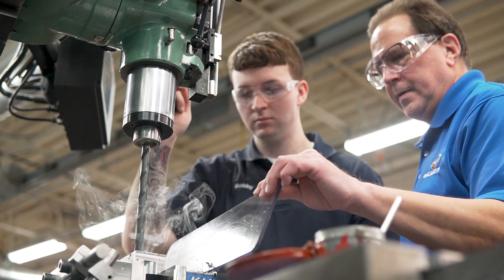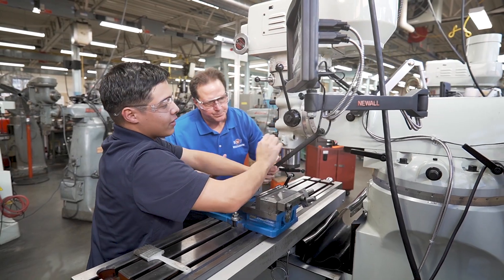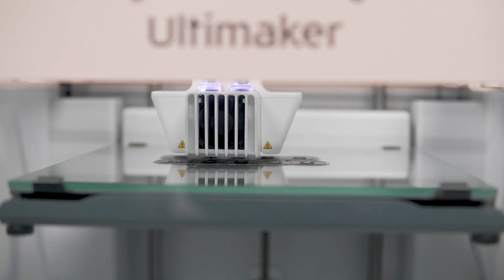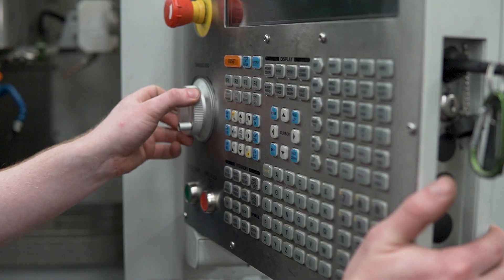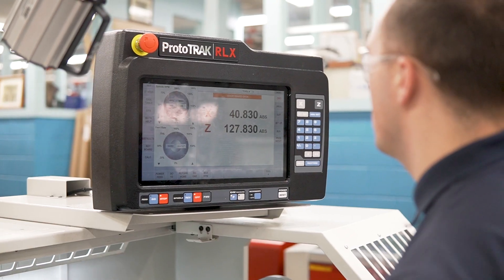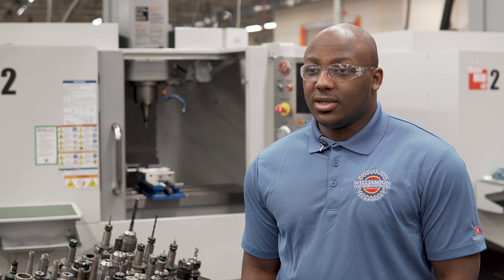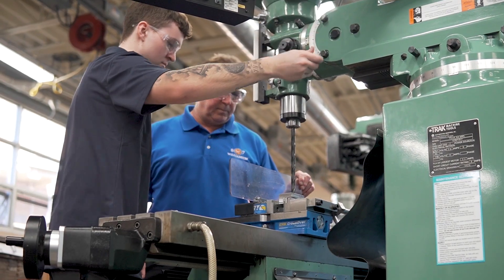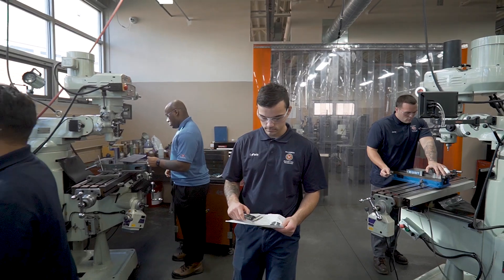Machine Tool Technology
About the program:
Working in a modern, fully-equipped machine shop, students in this program gain the knowledge and skills needed to cut, shape, form, and fabricate metal items using machine tools. This high-precision trade requires development of skills in the use of hand tools, measuring instruments, testing equipment, and basic, automatic, and computer-numerically-controlled (CNC) machine tools. The program also covers machine tool maintenance, welding, and heat treating, as well as accident prevention, foremanship, and quality control.